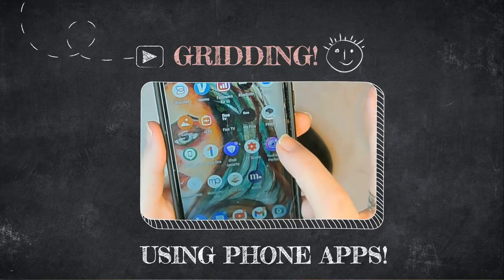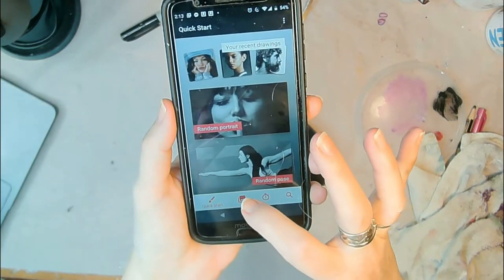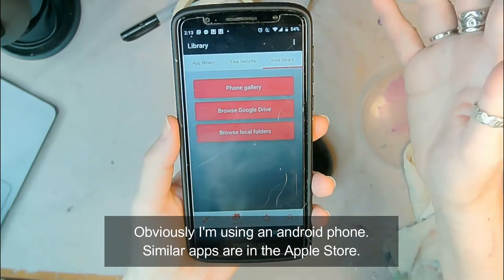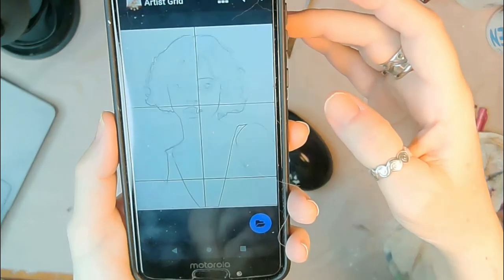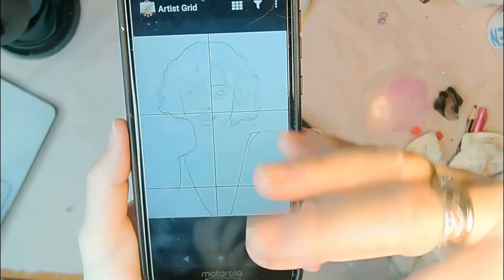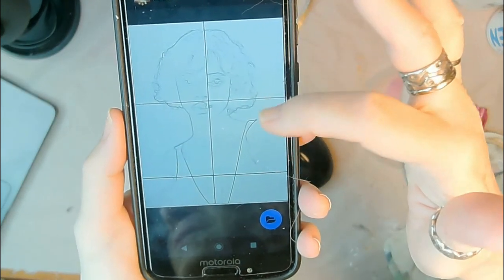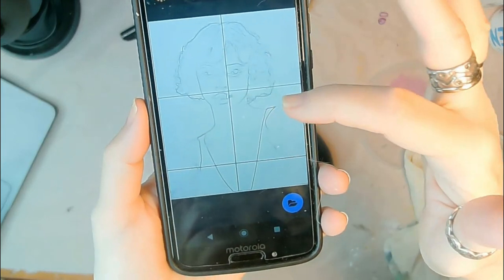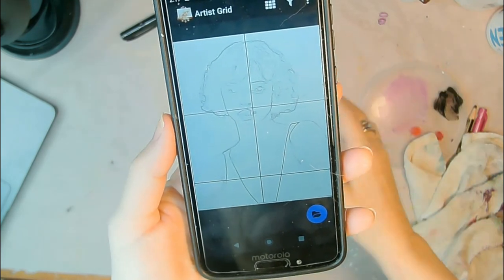How to Grid Your Drawing Using These Two Phone Apps - "Drawing From References" and "Artist Grid"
Why do I find these to be the best two phone apps for gridding your image? In "Drawing From References," their grid breakdown is superior to most others in that if you need extra help, you can hit a button and each box is then cut into four additional triangles.

So why bother to even use "Artist Grid"? Because while their actual gridding isn't great, what IS great is their "Edges" feature, which creates a pencil-like drawing (outline) of your image. It removes all color and shadow. Very cool!

🌸 This video is directly linked to this more elaborate explanation on how to do a simple grid

🌸 The real-time course of this painting is called "SHADOW GIRL" and is located here!

🌸 Take a look at all of my classes at Art and Soul School, which also hosts my free YouTube classes.

❤️ JOIN THE ART & SOUL SCHOOL FACEBOOK GROUP to share your work on this video, or on any other! Come on by!

❤️ And please become a supporter of this free content that comes with some awesome perks!